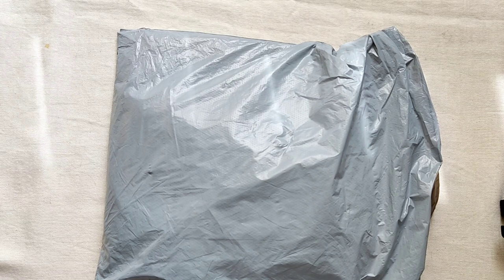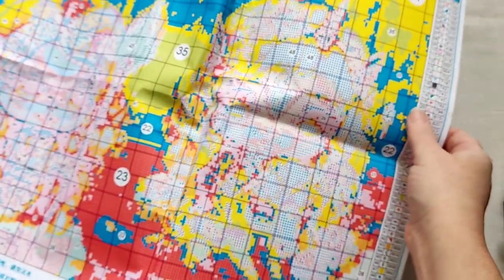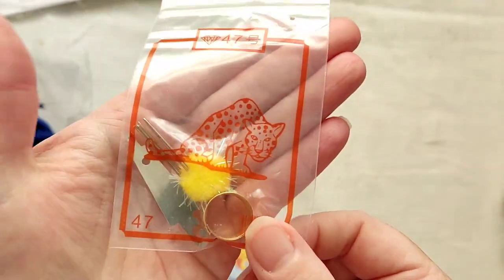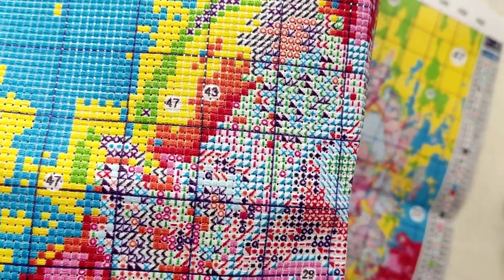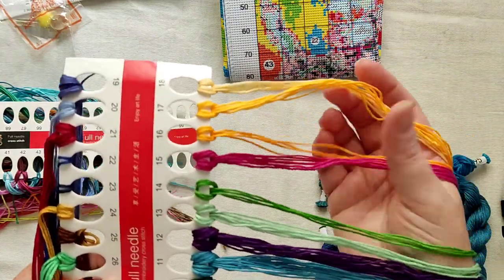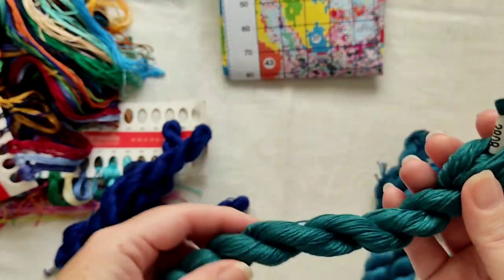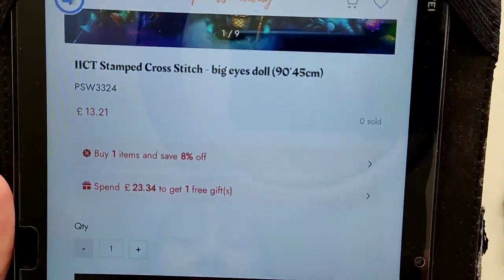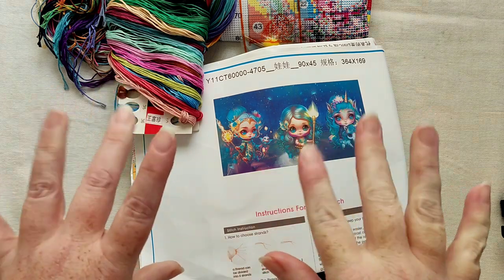Unboxing from paintsomeway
Hey guys, welcome to another unboxing video. This time it's from paintsomeway.com and is another cross stitch kit. I have left a link below to this kit. Thankyou so much for checking it out with me.